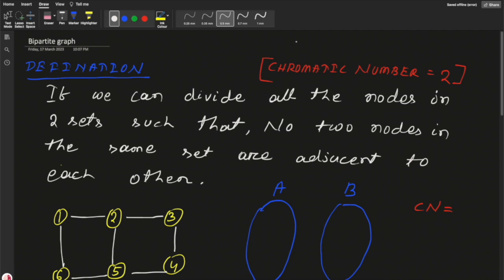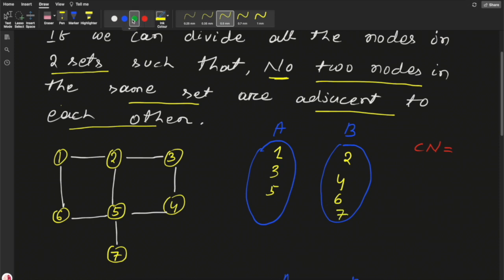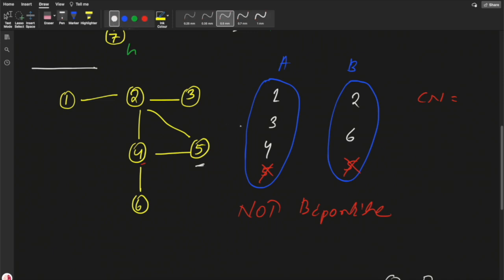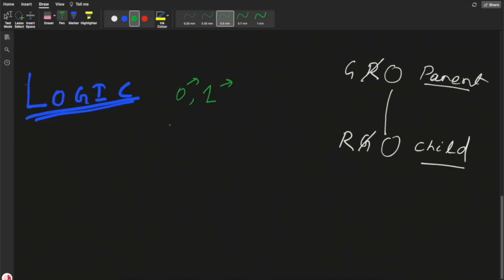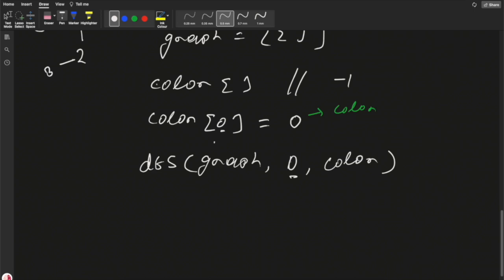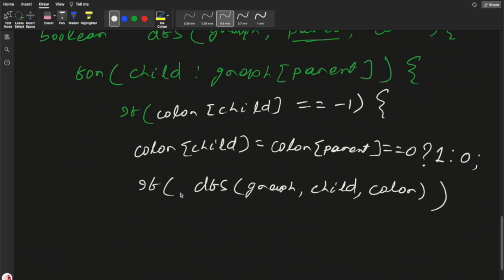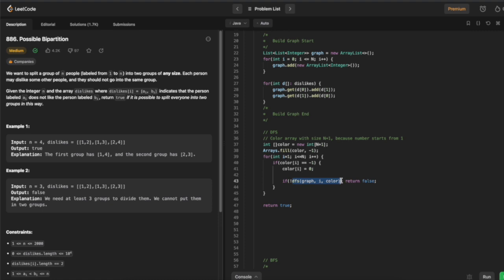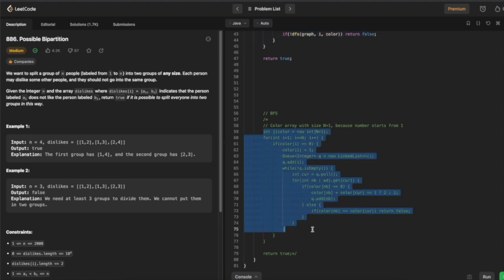Bipartite graph - Part 2 | LeetCode | Data Structure & Algorithms For Beginners | Problem Solving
This video is Part 2 of Bipartite graph. In this video we are discussing on Bipartite graph.

Graph Colouring and Chromatic number of a graph, which are prerequisite for understanding the Bipartite graph. you can check this video